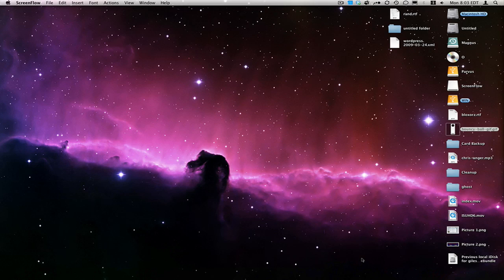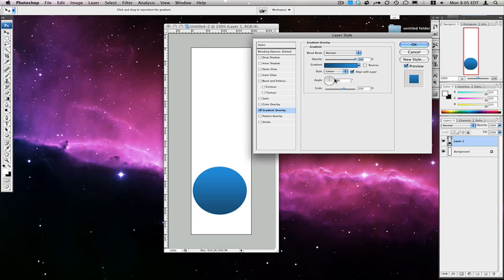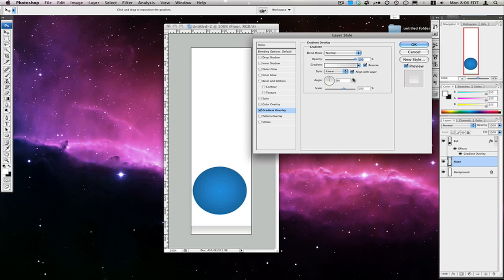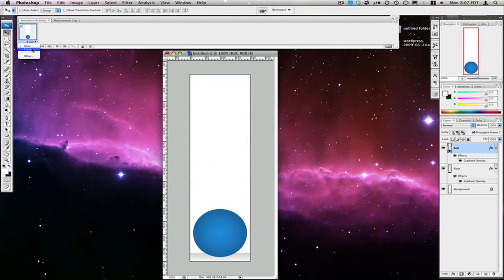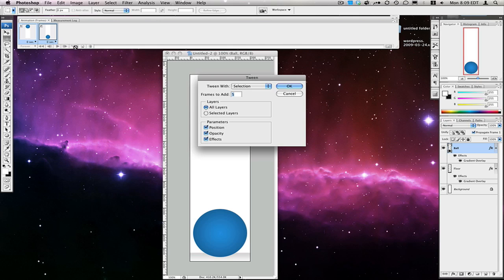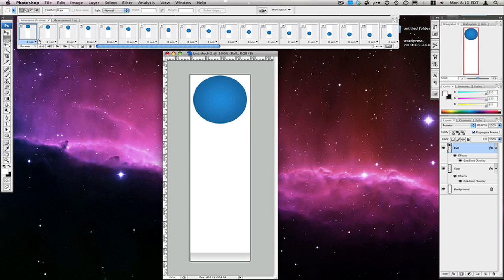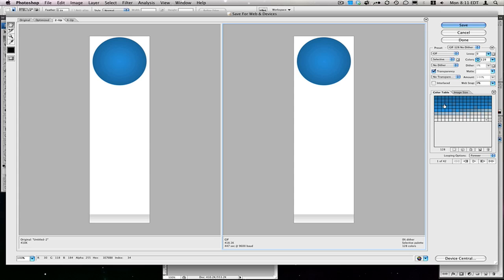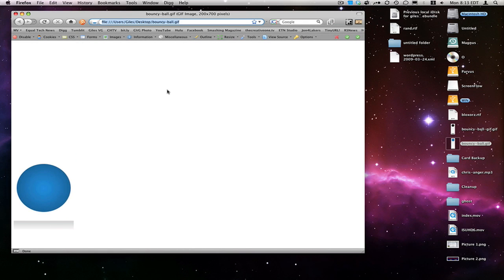Photoshop: Simple Animated Gif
A lot of people wanted to know how to create simple animated Gifs in Photoshop, so I made this. Enjoy!